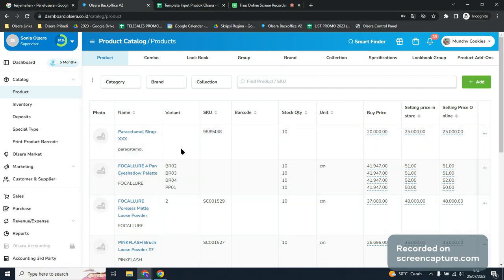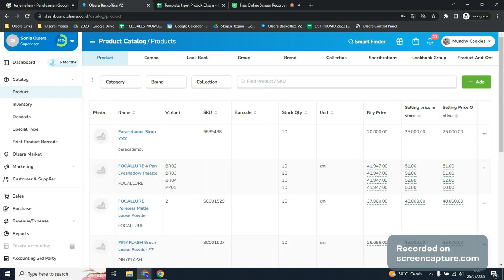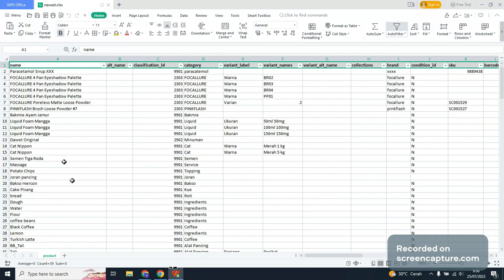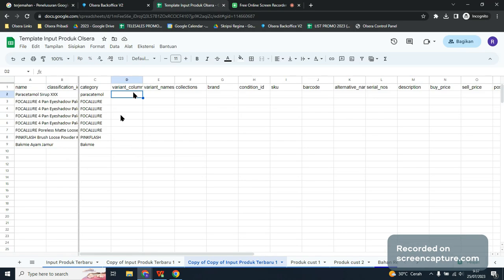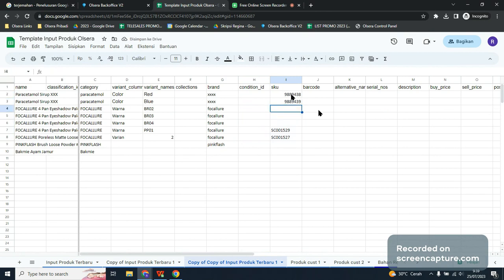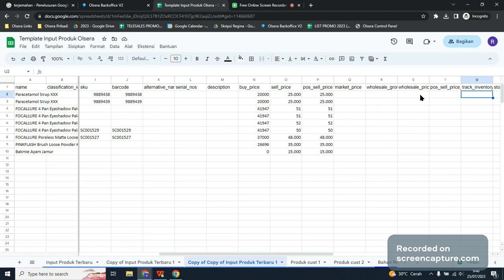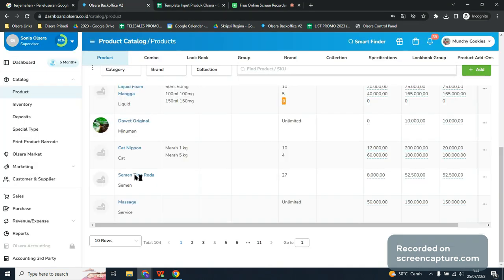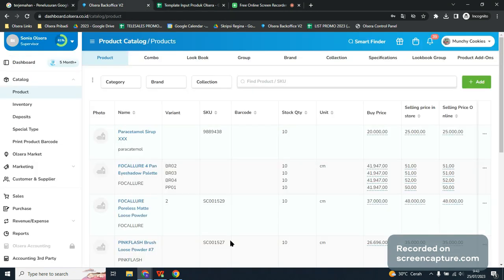Updating Product in Bulk in Olsera